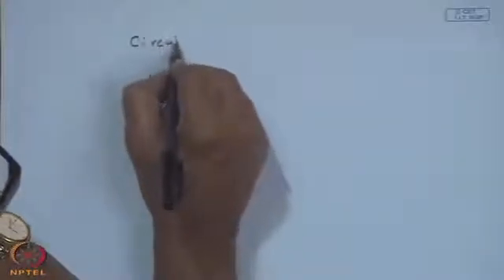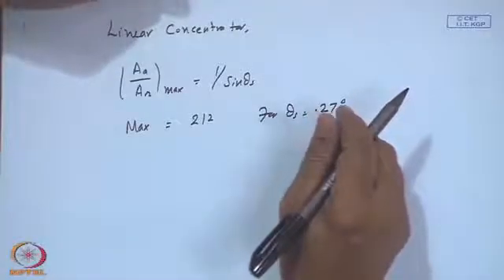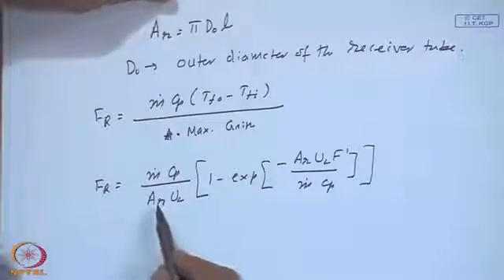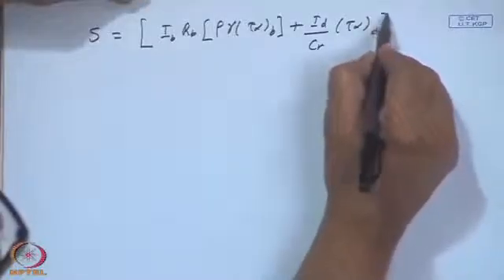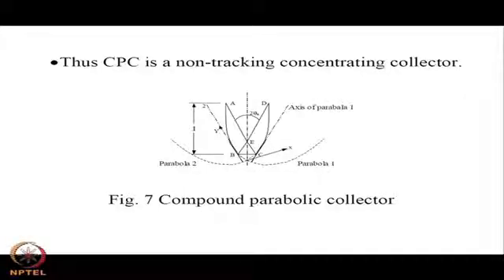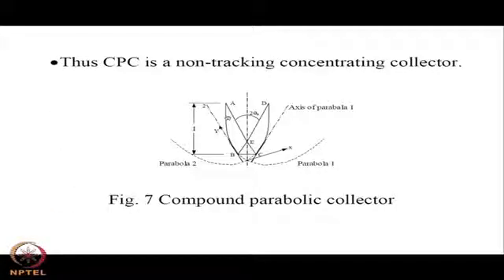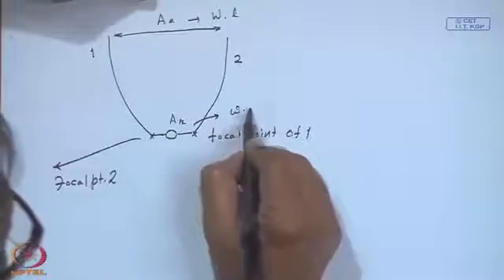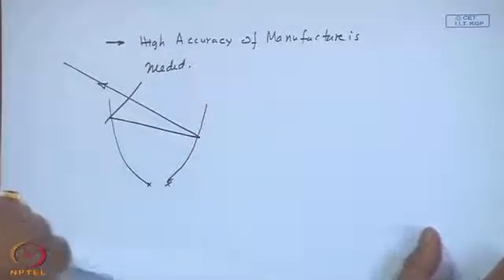Solar Energy Technology Course Lec 22 Compound Parabolic Collectors